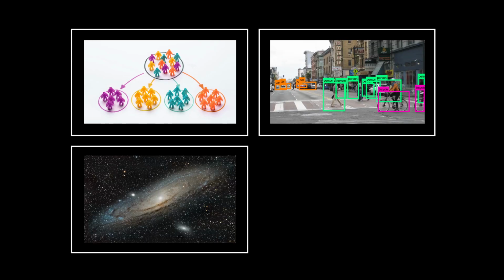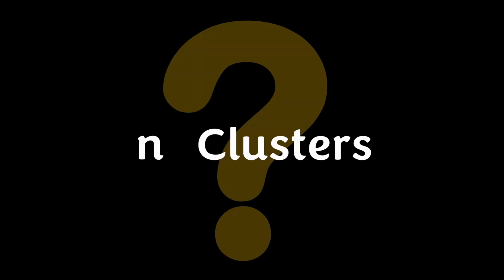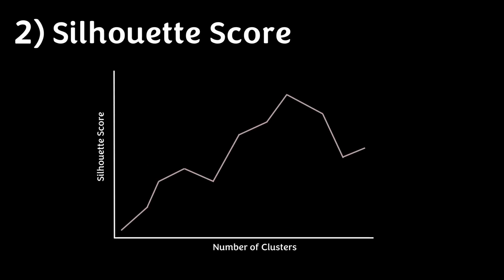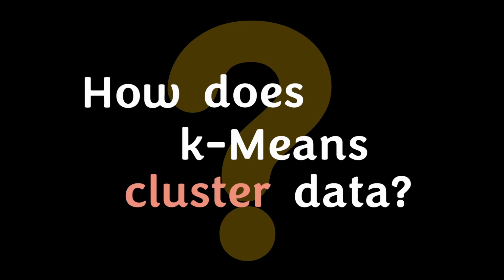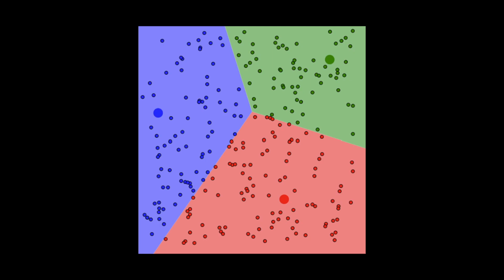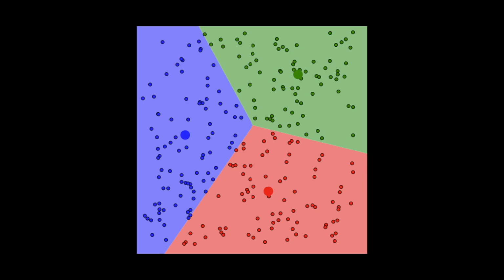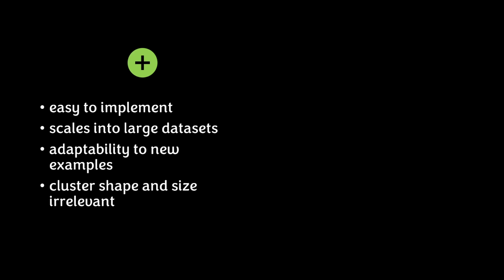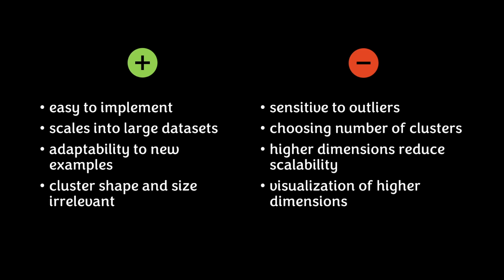k-Means Clustering Algorithm Explained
In this Video we explain the K-Means Clustering Algorithm in short.